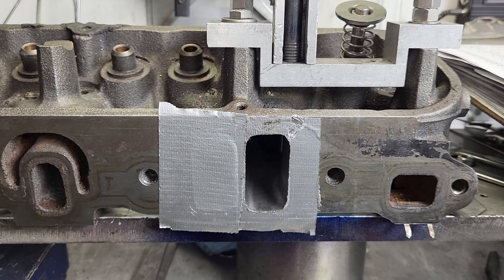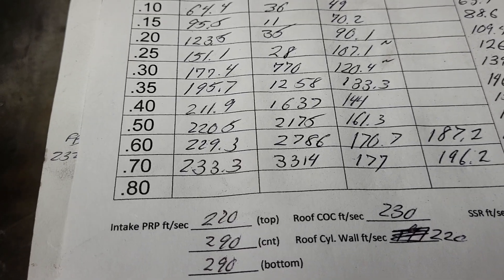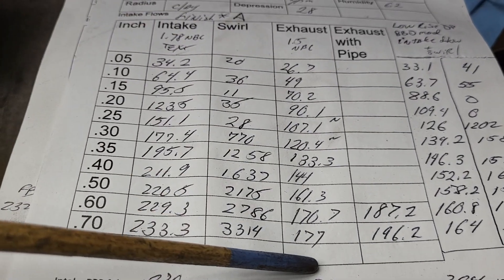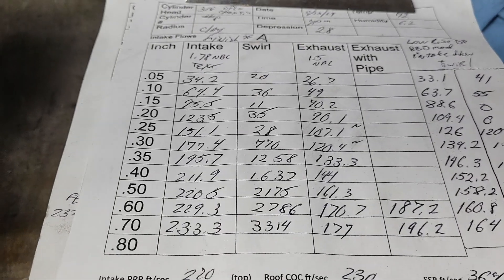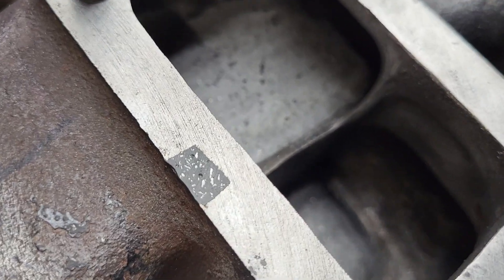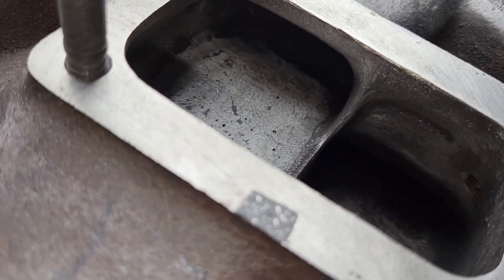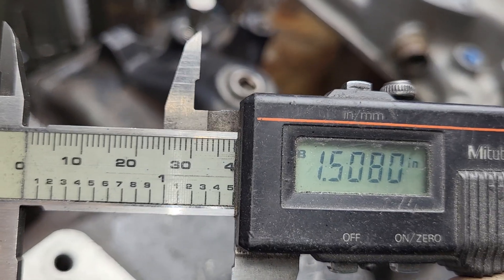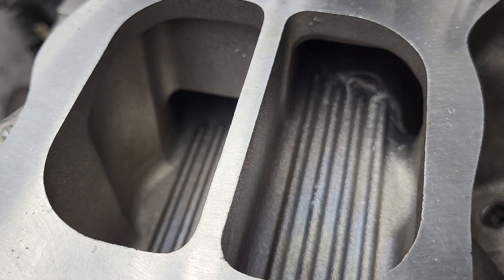David Vizard, Unity Motorsport, Mission Impossible 318 project. Manifold comparison.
318 Mission Impossible head saddled with the ported low rise dual plane intake with modified bbd carb vs. Weiand Stealth stock manifold and 770cfm Holley carb.